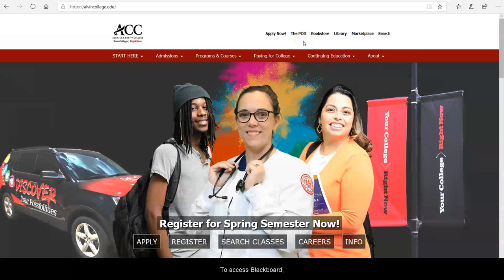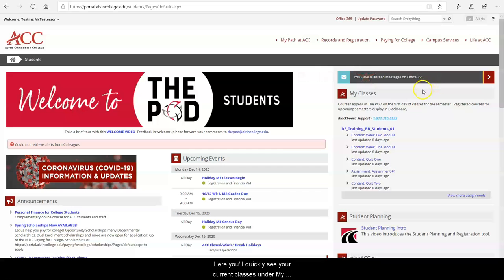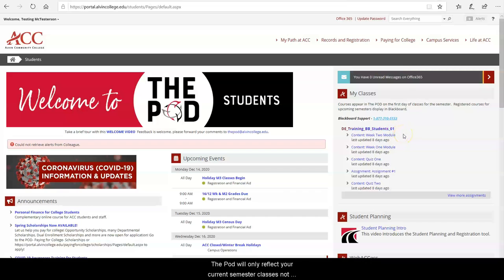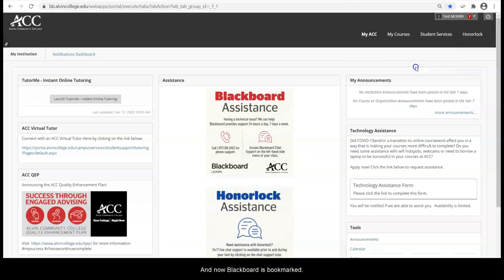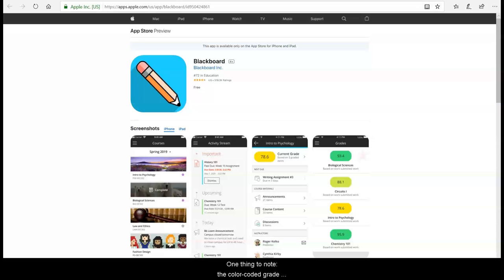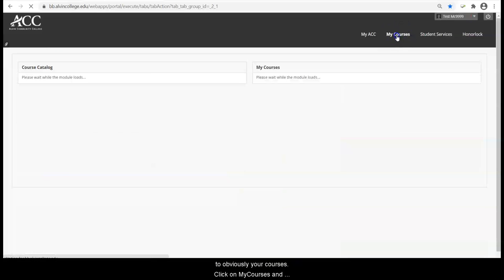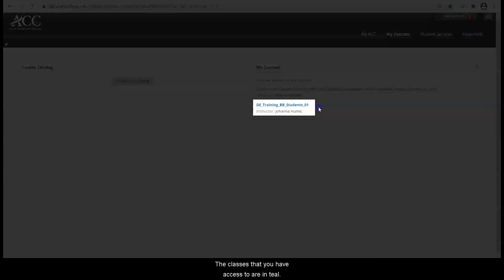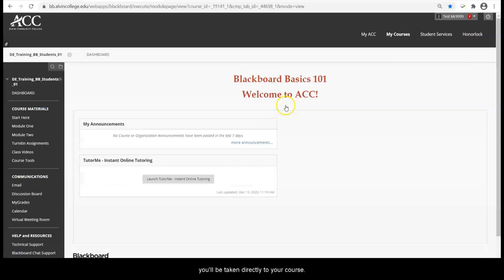Blackboard - the Basics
This video tells what Blackboard can and cannot do for you.